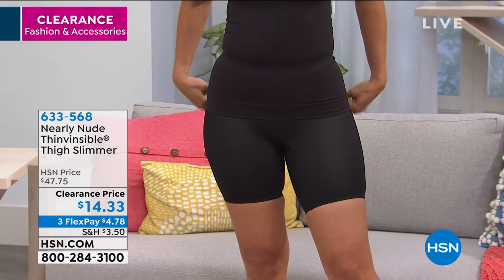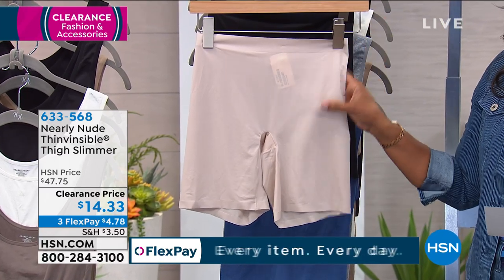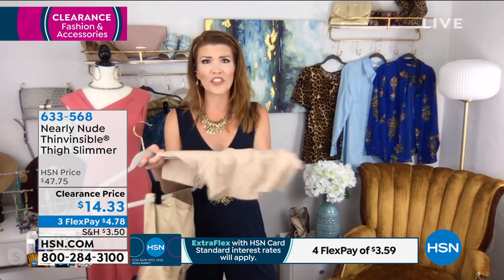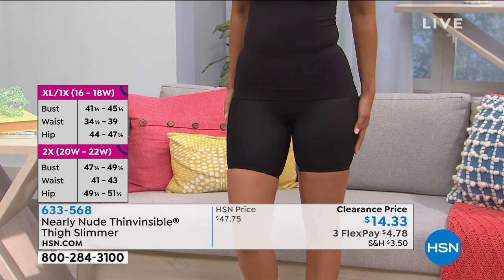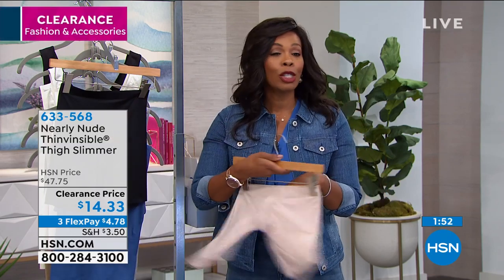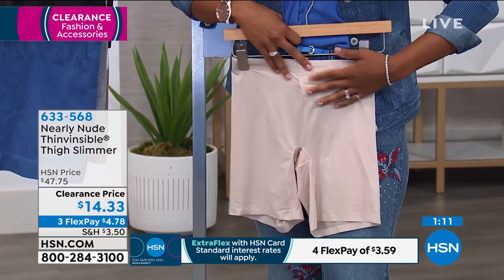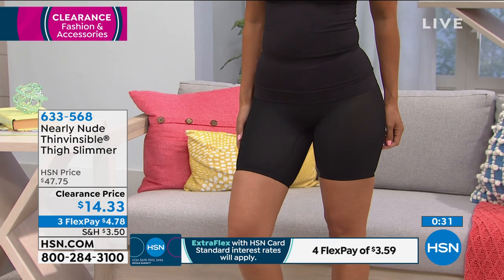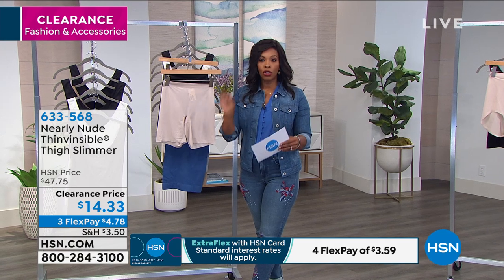Nearly Nude Thinvinsible Thigh Slimmer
What a way to smooth things over! This smoothing thigh slimmer helps provide a flattering fit that enhances your figure. Be confident knowing that Nearly Nude has you covered, putting your best look forward.